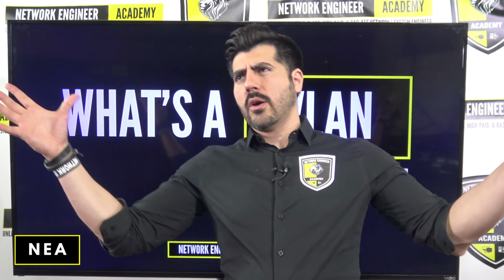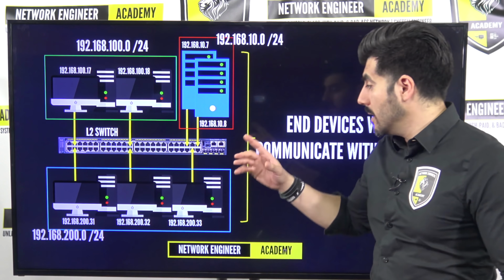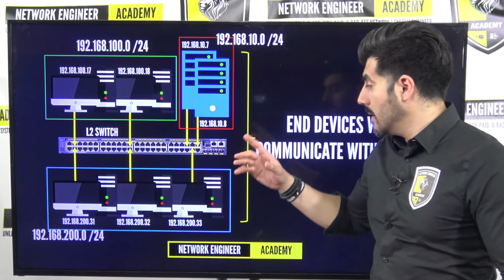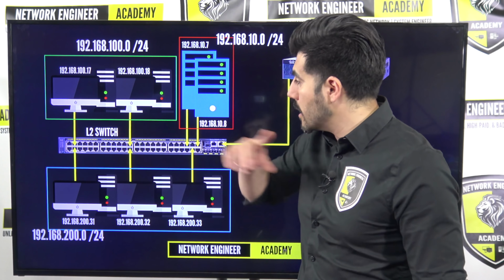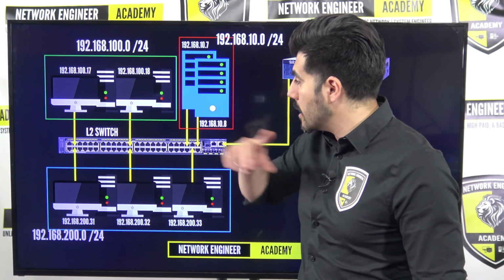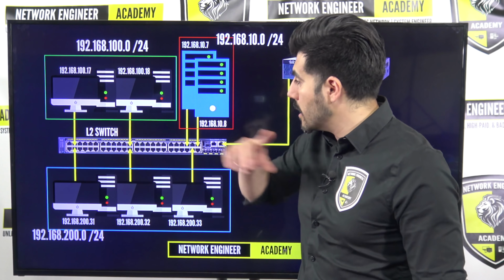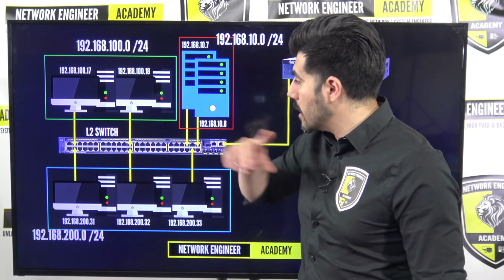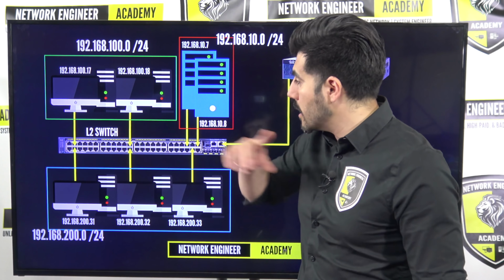What is a VLAN and Trunking CCNA 200-301 (Routing on the stick) configuration PART 3 /4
Now that we are on video 3 and that you know what is a VLAN, lets talk about how trunking can help us for different PCs that are from different networks can connect and talk to one another.
A trunk is a single channel of communication that allows multiple entities at one end to correspond with the correct entity at the other end. It is a “link” that carries many signals at the same time, creating more efficient network access between two nodes. Trunking is perhaps best known in reference to telecommunications, where the method is used to connect switching centers and create multiple-signal links. But trunking it has two main advantages: vlan trucking and link aggregation.

In this video I will talk about using Router on the stick.

Also, the way that I will explain this topic of VLAN will be based on a scenario, I will be talking about IP Address, Networks, Broadcast, VLAN IDs,  and a lot of benefits that VLAN have and how it help when we have them implemented in a network infrastructure, like security, this will help you pass either the comptia network+ or the Cisco ccna certification.

MORE TIPS, STRATEGIES, AND TECHNICAL VIDEOS...